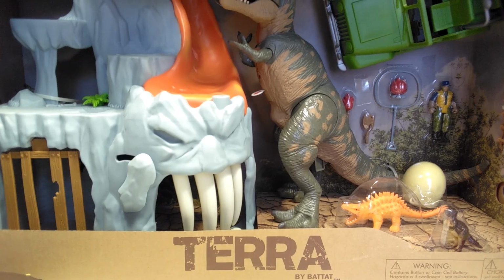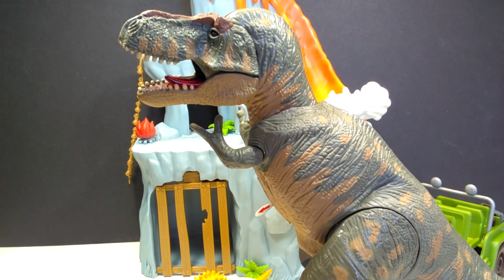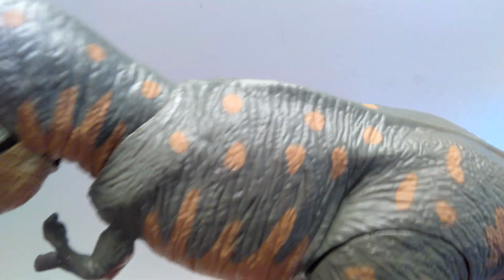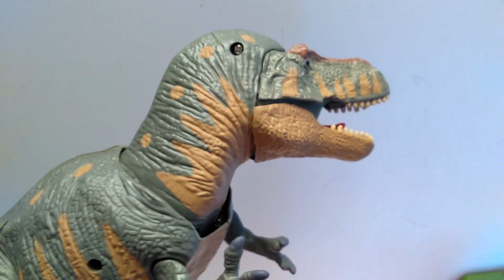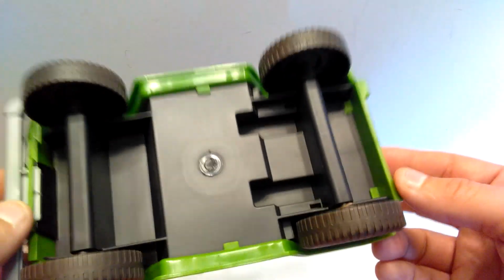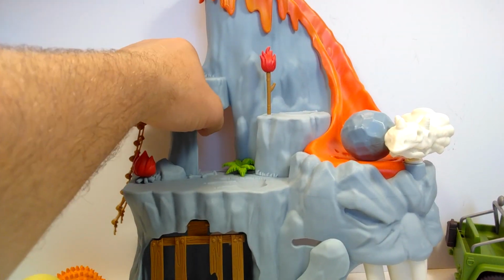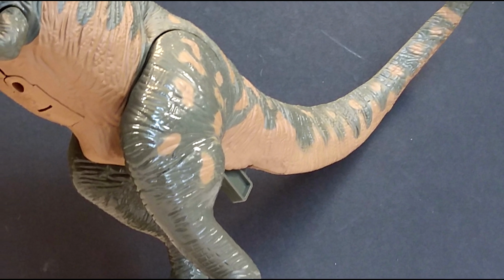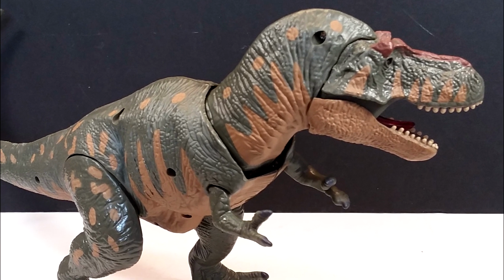Terra by Battat Lava Mountain T. Rex Adventure Review!!!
Today we're checking out the largest Terra by Battat set that I've reviewed so far! This is the Lava Mountain T. Rex Adventure set!!!